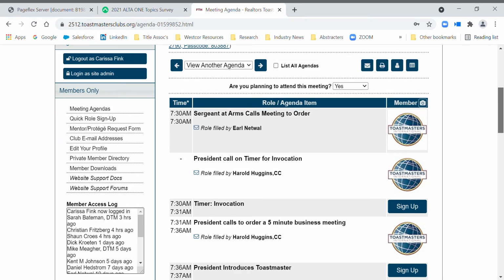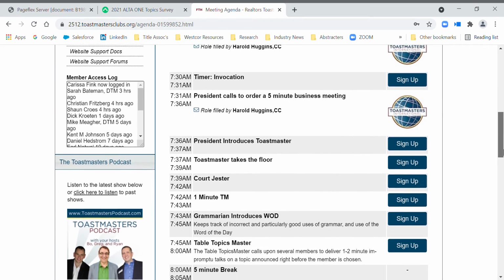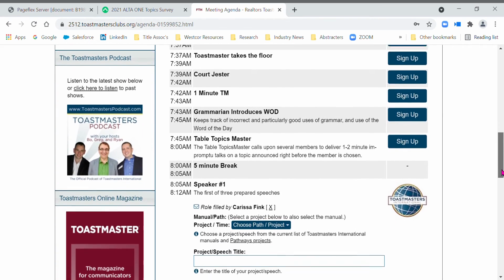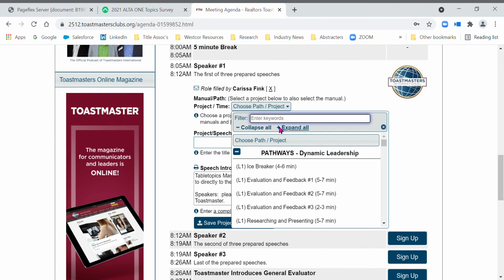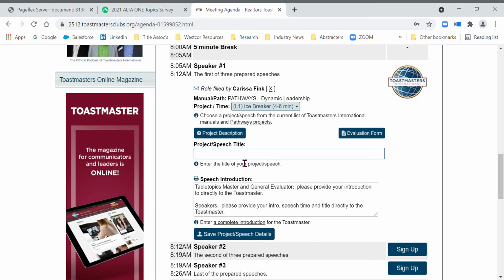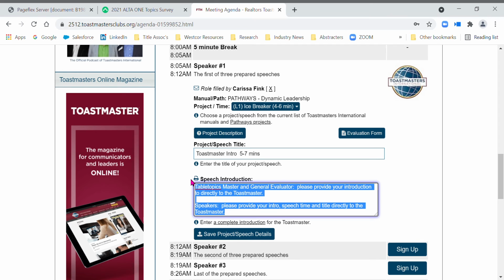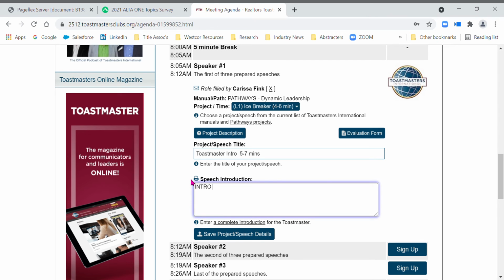How to upload Introduction/speech details